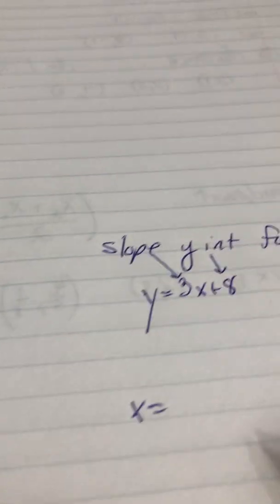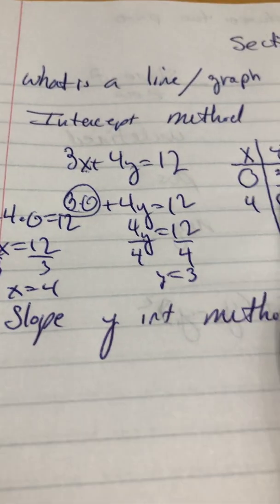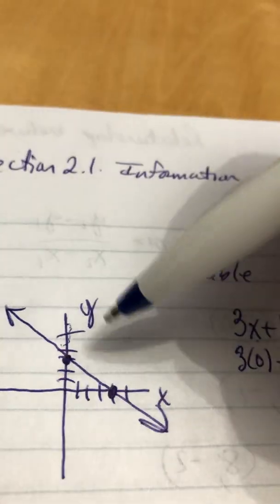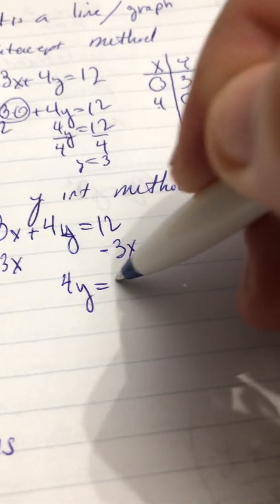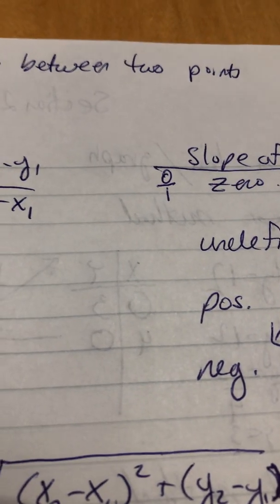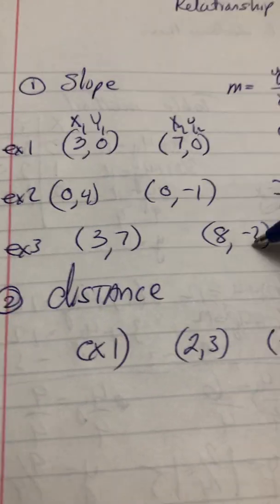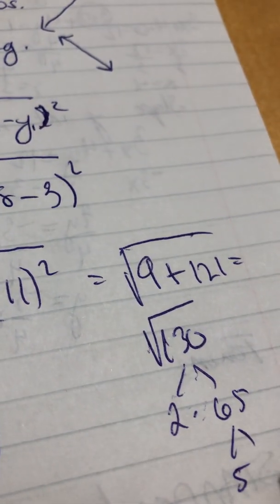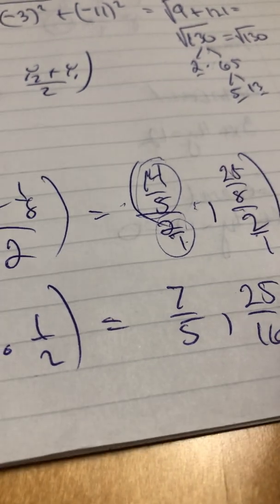Section 2.1 information